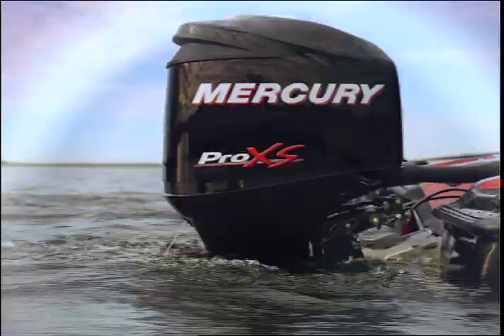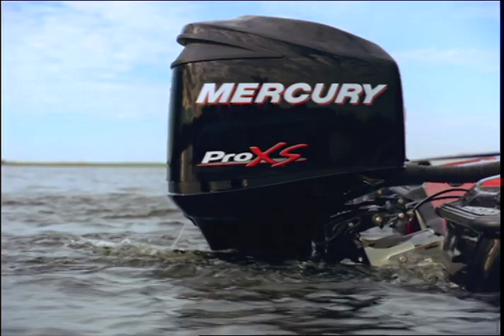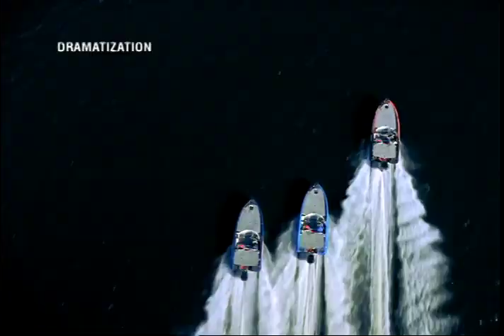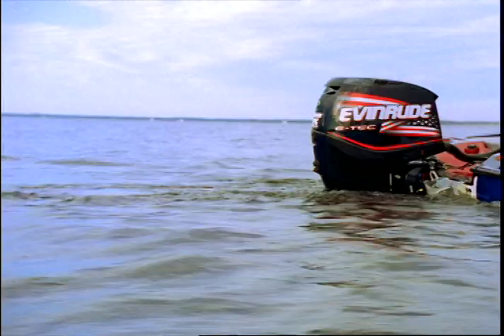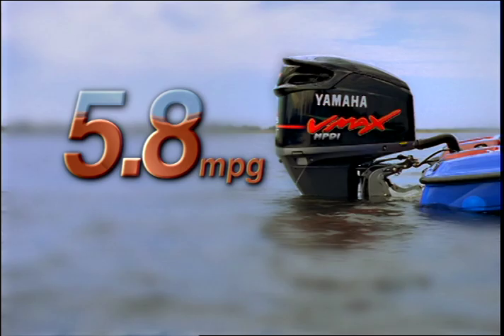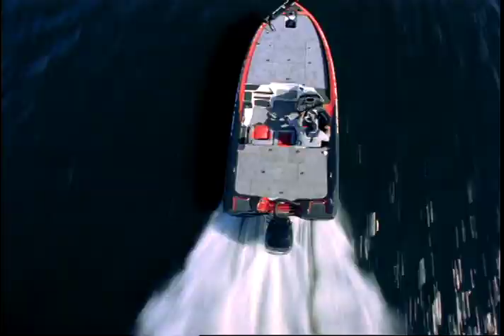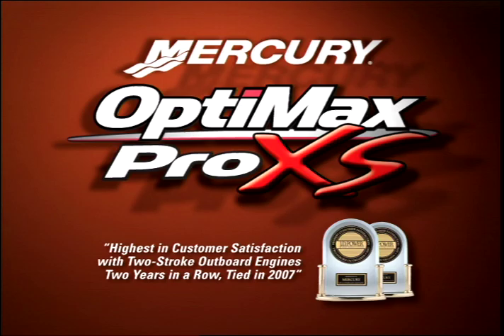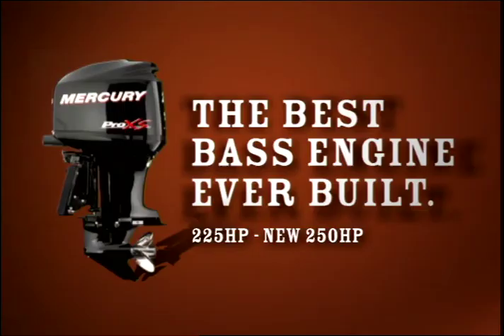Mercury Outboard Engines - TV Commercial: Gary Shlifer Director of Photography